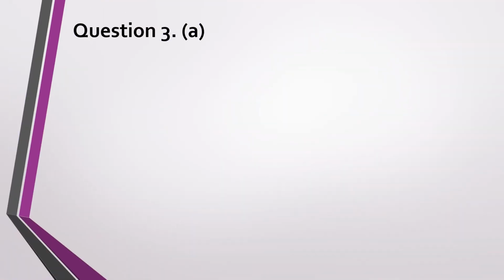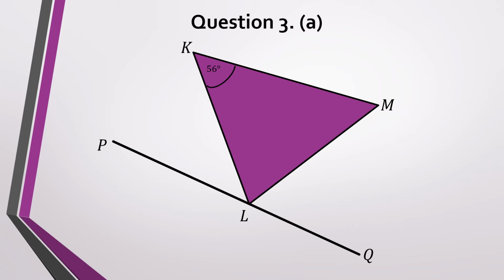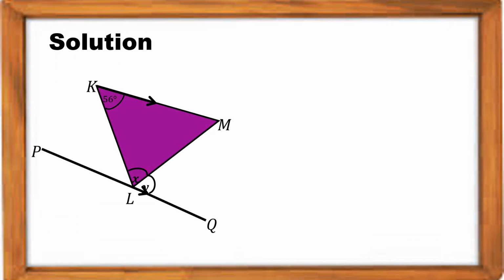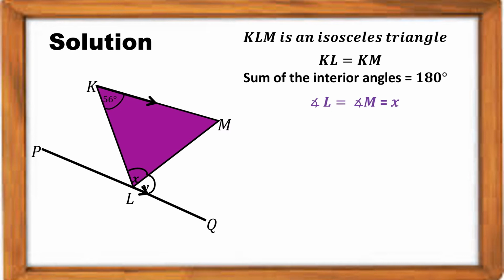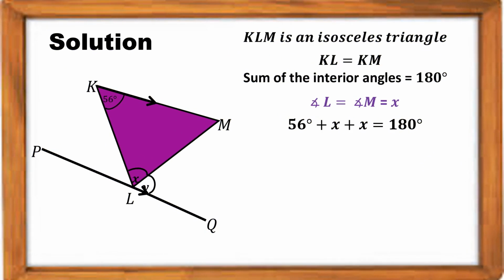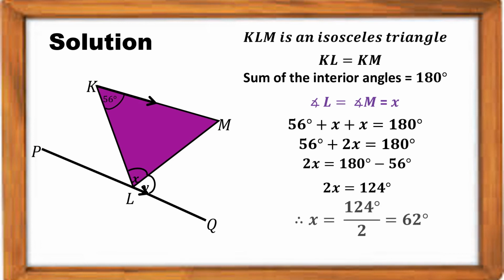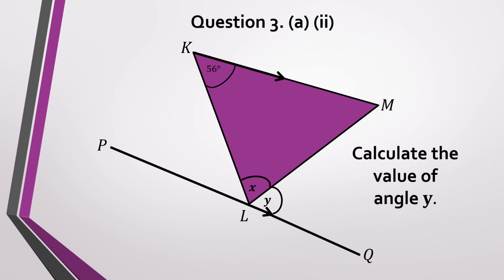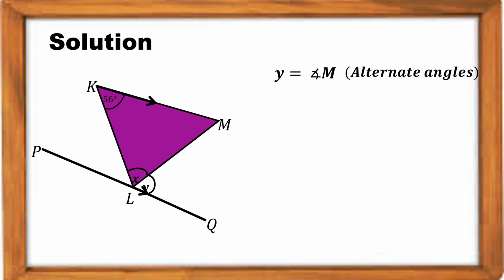Geometry - Angle Properties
HI everyone, here's the first of the videos in our geometry series! It focuses on the properties of angles. The problem we look at in this video tests our ability to identify scenarios where we can apply elementary geometry rules such as the rule for the sum of the interior angles.
Can you recall this rule?
Do you remember the name used to refer to the straight line which cuts a pair of parallel lines?
How about the properties of angles formed with a transversal and parallel lines?
All of these are important bits of knowledge for geometry problems both in structured papers as well as multiple choice.
Once you take a look at this video, you should be able to recall the rules for angles in a triangle as well as those "z" shaped angles commonly found in many geometry problems.